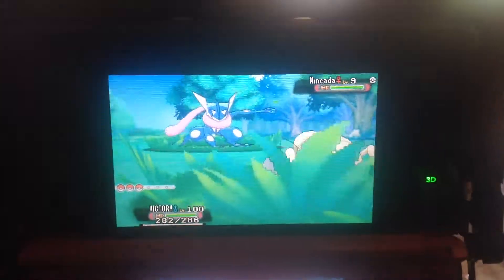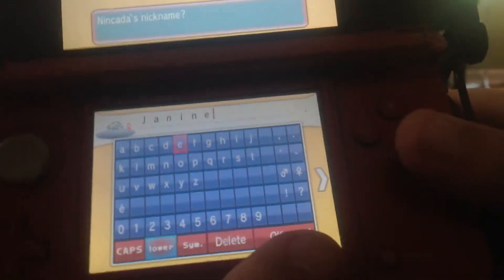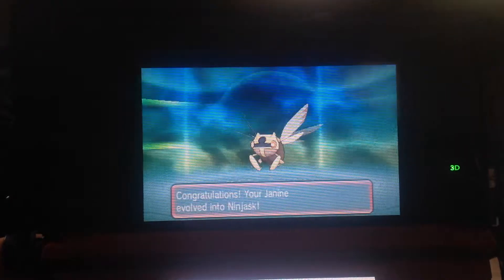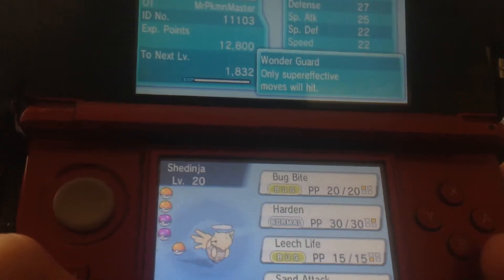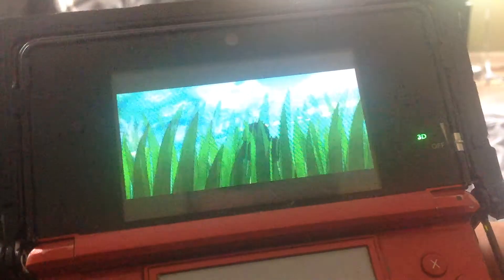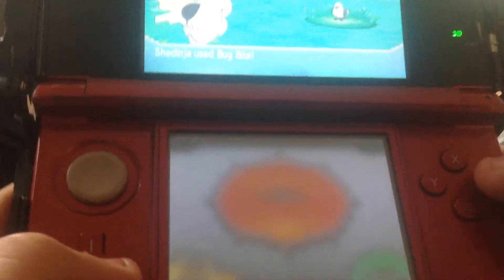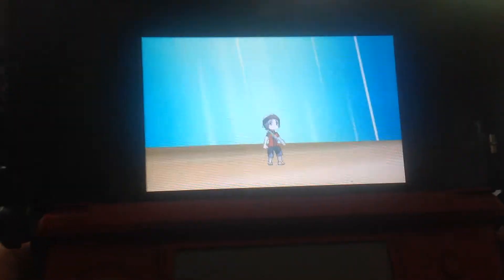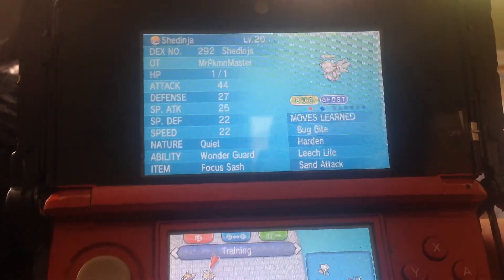ORAS Pokemon Shiny Showcase Episode 31/32-Shiny#31/32- Shiny Nincada/Shiny Ninjask&Shiny Shedinja